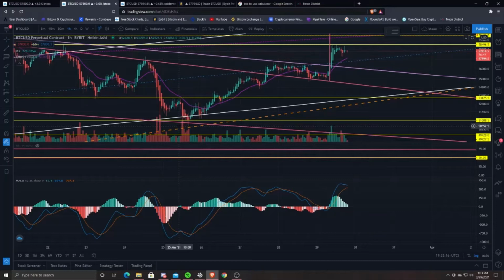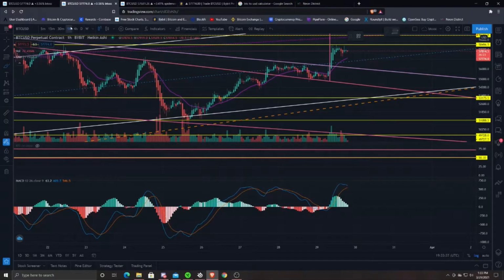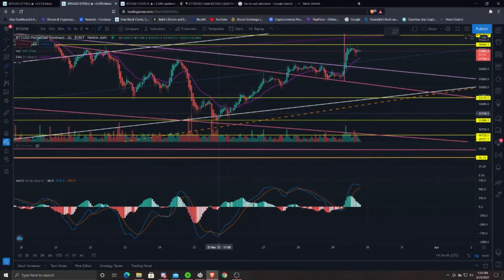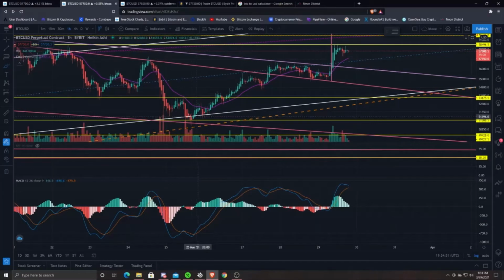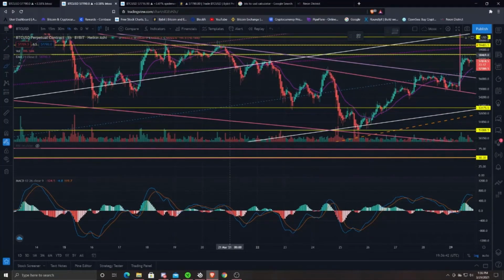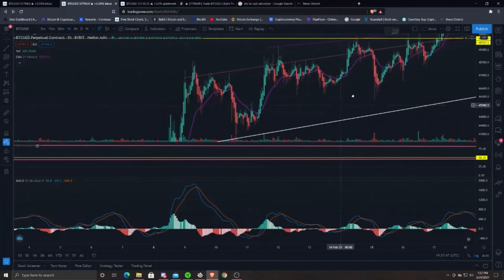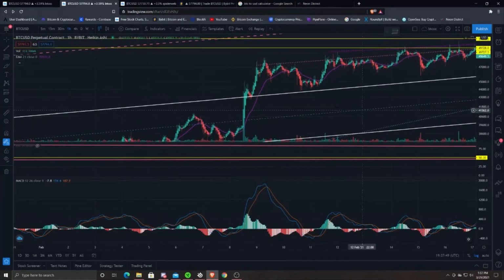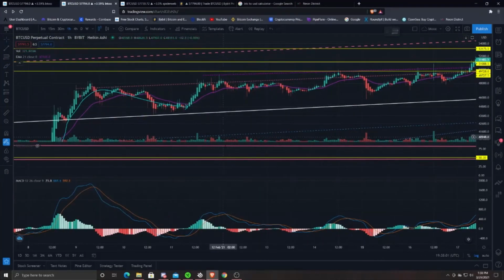Stair Step Trading Strategy w Bitcoin!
Very useful trading strategy for both stocks and bitcoin!

Check out crypto trading discord!

Check out Crypto.com as well as there crypto credit card

to sign up for Crypto.com and we both get $25 USD :)

Check out Webull if you like trading stocks

Trade Stocks, ETFs and Options with Webull! Open and fund a brokerage account and receive 2 FREE stocks! You can also trade Cryptocurrencies via Webull Crypto.

Check out bybit my trading exchange of choice if you are in the USA you will need a vpn such as Norton or Nord VPN

AYNZ3

Check out Coinbase exchange

Check out Voyager exchange

Check out Gods Unchained nft based card game like Hearthstone and Magic the Gathering

Check out Blockfi! They bring traditional banking to crypto.

Lofi Beat Please check him out not my music

Thanks for any Donations! Will go to supporting channel and charity.

BTC
3HcNkNCE2EqAGqK2rNjT1jTqZZEgLGi3dV
ETH
0x21633aeb49eb5efed9fbdb924c89cfa1b634baa4
LTC
M9jo74a66tDvcb2RBNFUG9TpPwgRJs2o3Z
Link
0x21633aeb49eb5efed9fbdb924c89cfa1b634baa4
USDC
0x21633aeb49eb5efed9fbdb924c89cfa1b634baa4
ADA
addr1q9mxfwmmyyc70spvhcpmrg0s9zavva0r7kattg2wu3lq97rchfjm7q4qgp4fxgd3q2zahv3ke44gfm5wq0ge5240w66ss5xngr